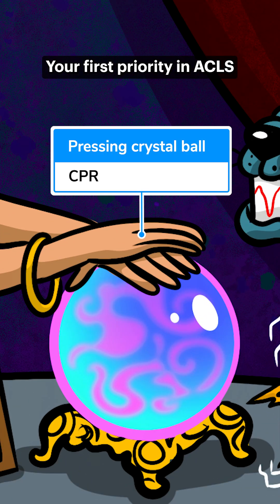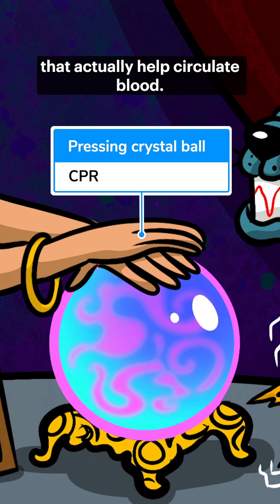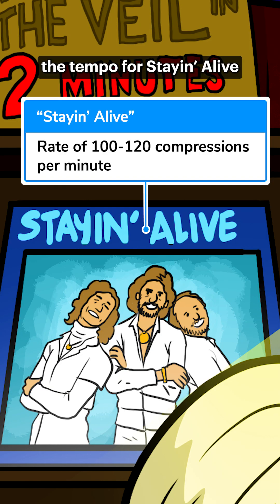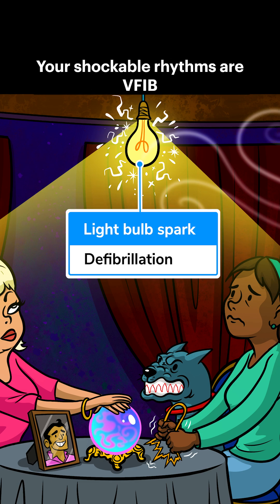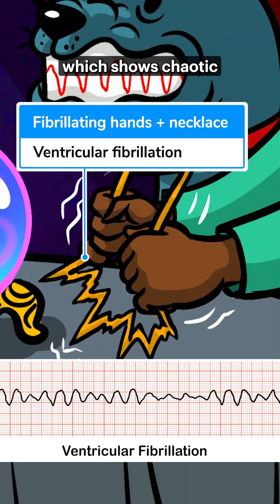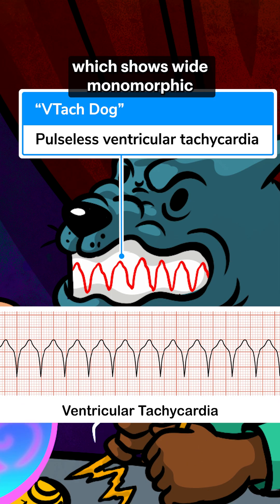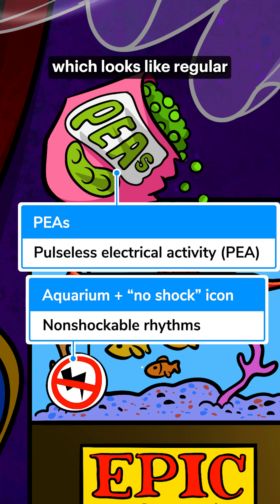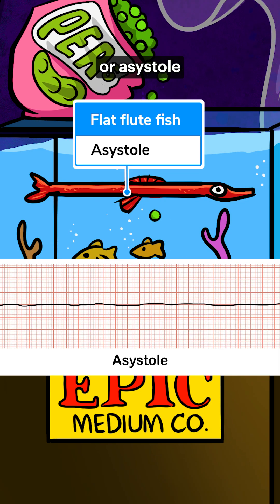Learn Advanced Cardiovascular Life Support (ACLS)